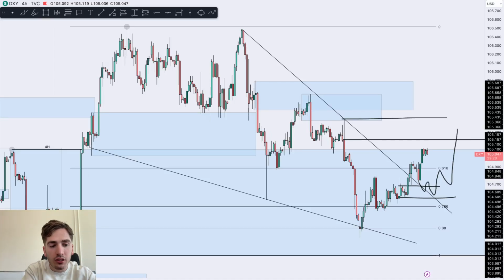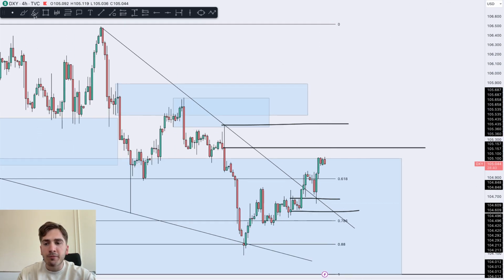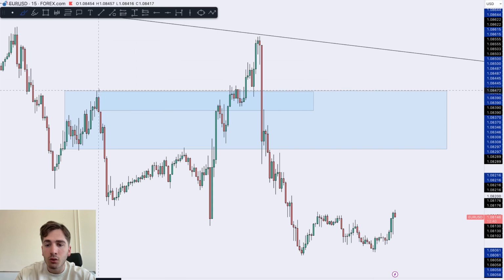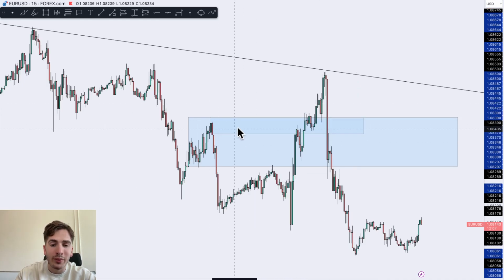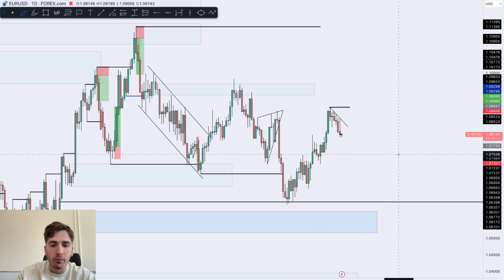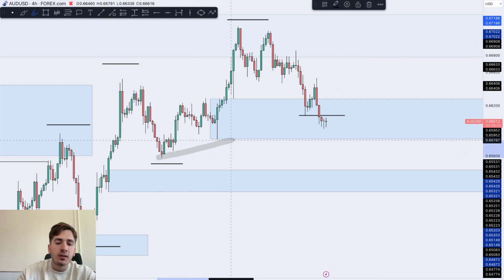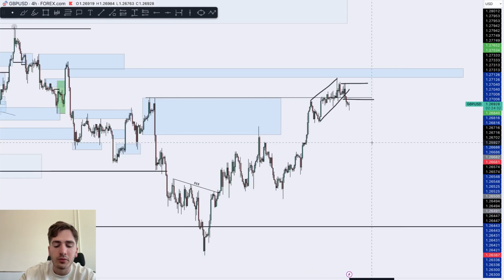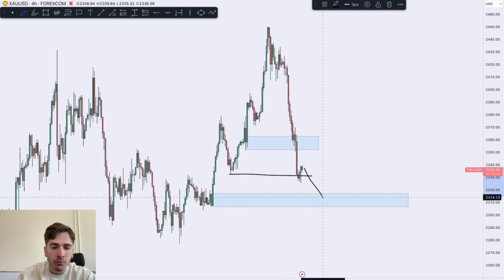Forex Market Analysis - EURUSD, GBPUSD, GOLD, AUDUSD, NZDUSD & DXY - Volume 417.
APPLY to work 1-1 with me and my team. We take a limited number of new members each month.